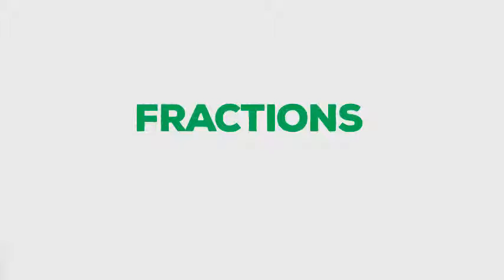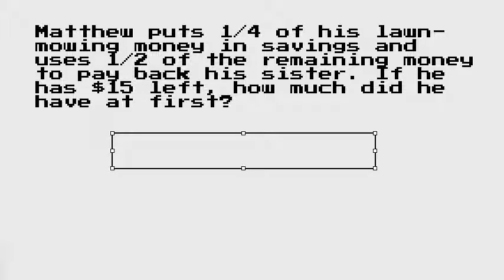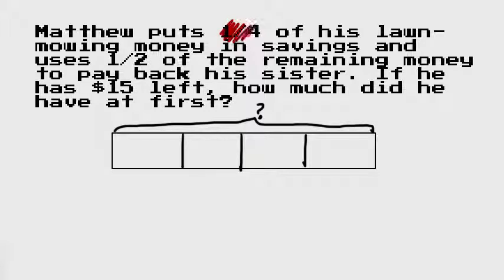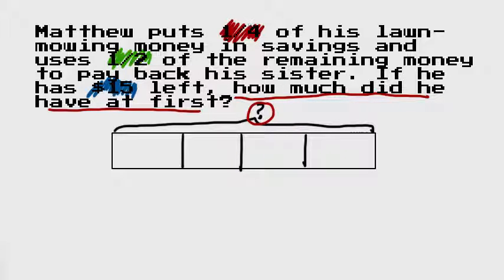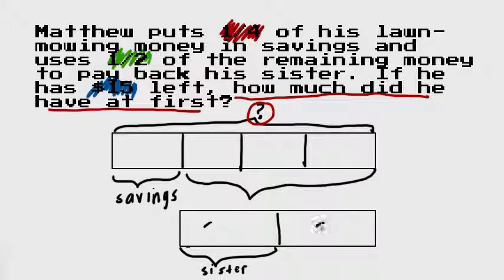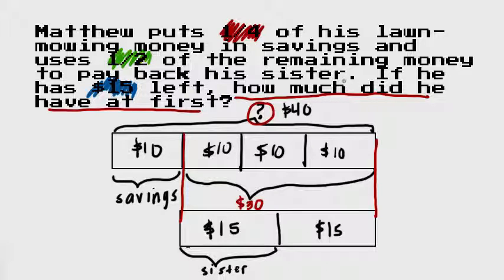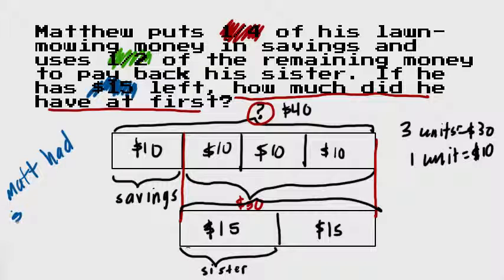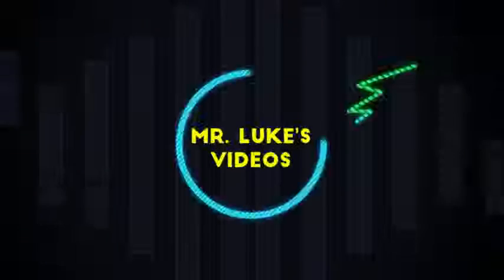More Fraction Word Problems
Okay so you got stuck and now you're here. Don't worry you can pause!